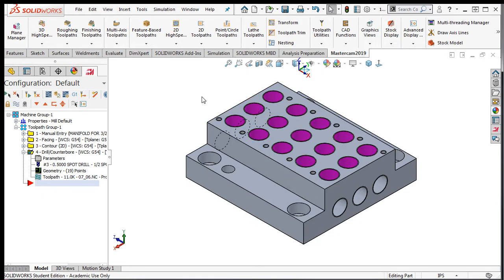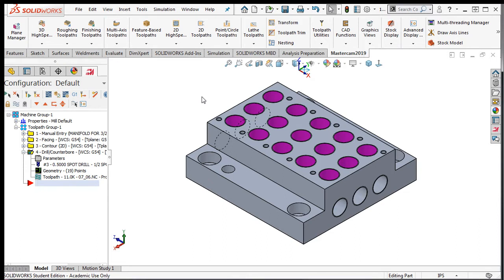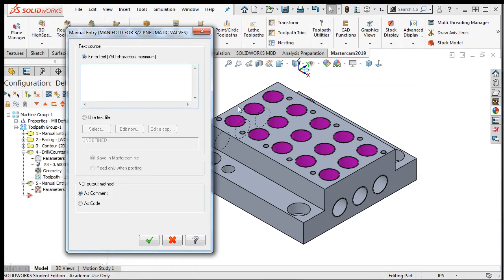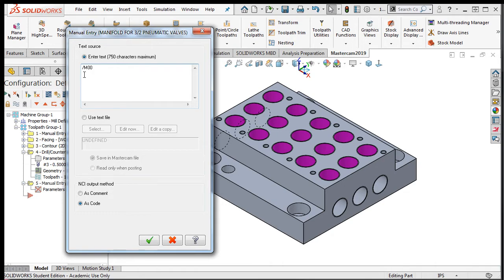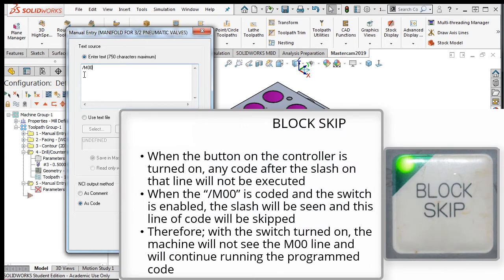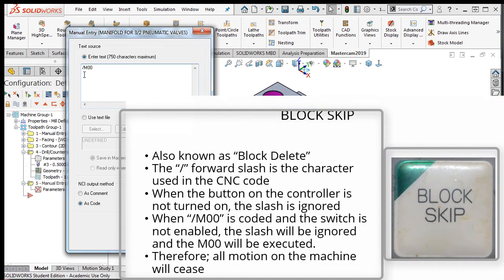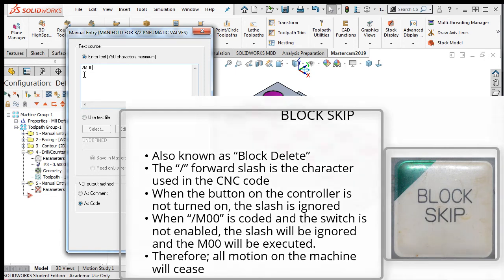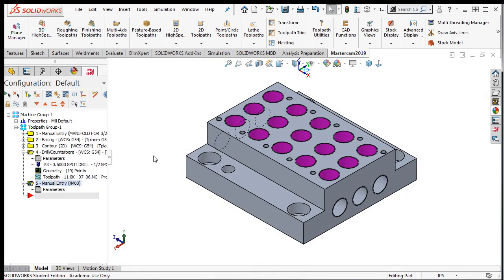65 - Mastercam for SolidWorks - Manual Entry - As Code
In this video I demonstrate how to add manual G/M code into the part program as executable code.